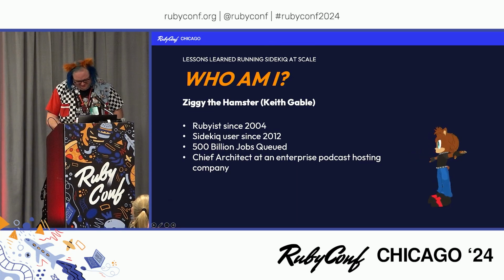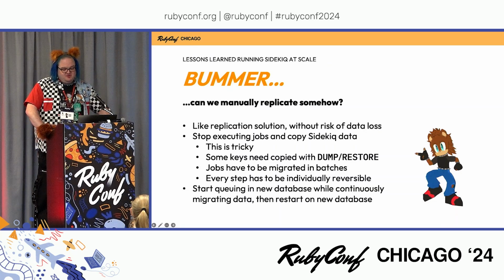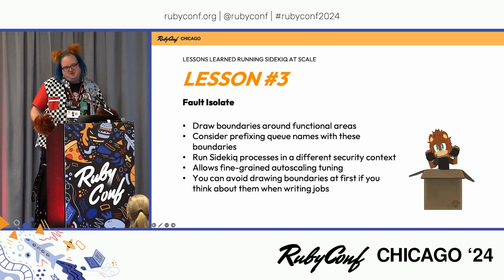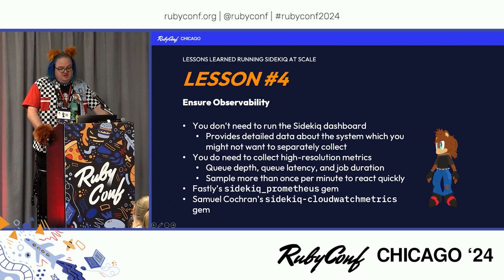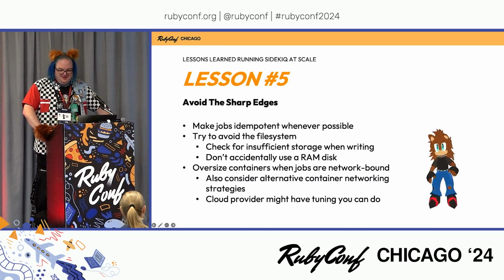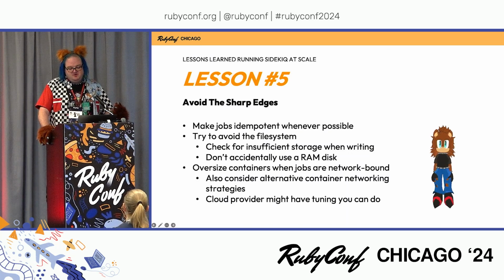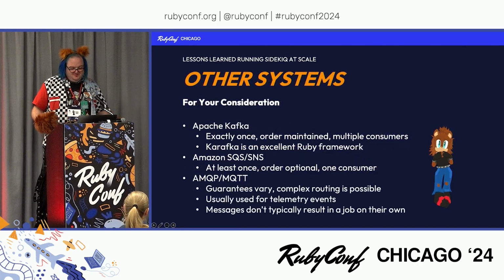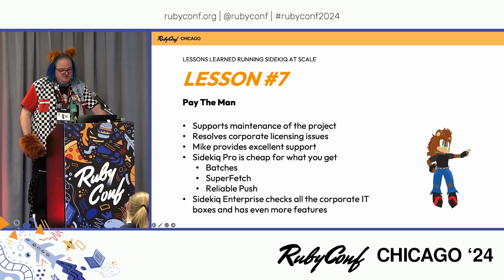RubyConf 2024 Lessons Learned Running Sidekiq at Scale by Keith "Ziggy the Hamster" Gable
I've been using Sidekiq for more than a decade and have made a ton of mistakes along my journey from being the second engineer at a tiny startup to becoming acquired by a huge company over the past 10 years.

I aim to share my operational experience, architectural advice, and how I got out of sticky situations when I made poor choices.